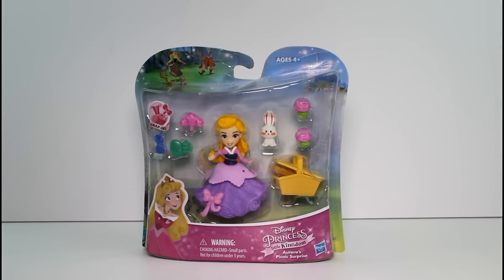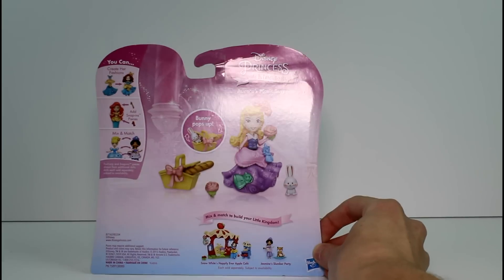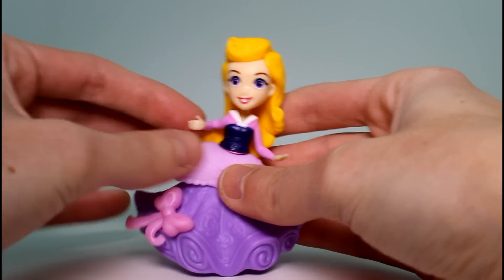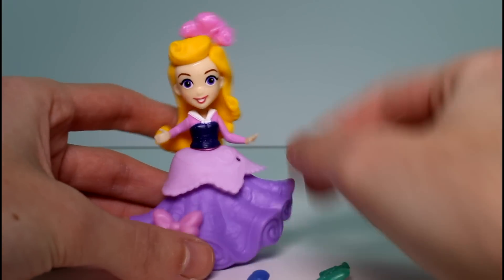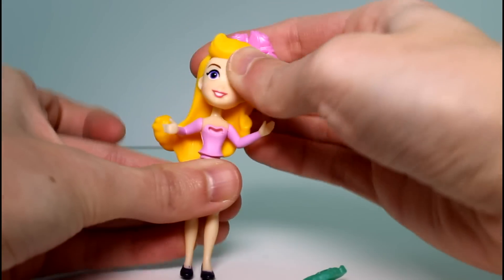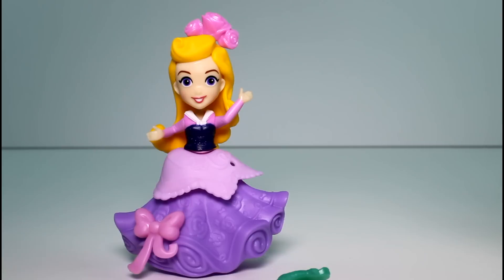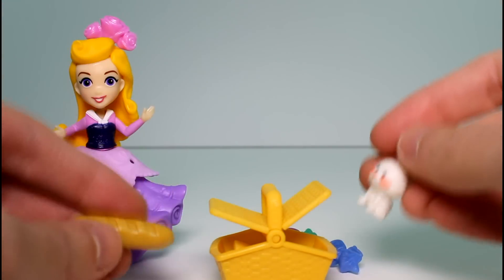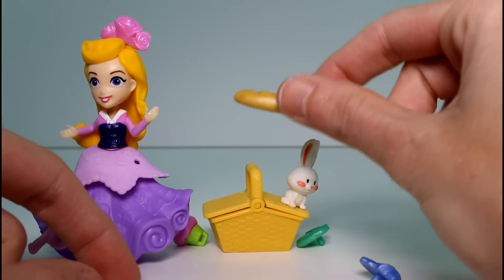Disney Princess Little Kingdom Snap In Aurora's Picnic Surprise Set Unboxing Review Target Exclusive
Today we are unboxing the new Little Kingdom Snap In Aurora's Picnic Surprise Set!

Let me know what you thought of this set!

IMPORTANT!

IMPORTANT!

SOCIAL MEDIA!